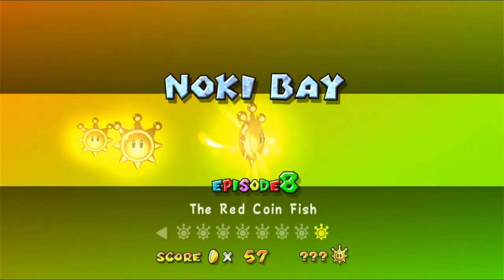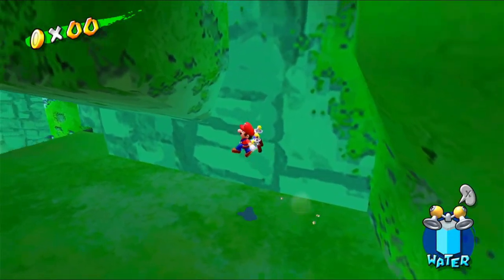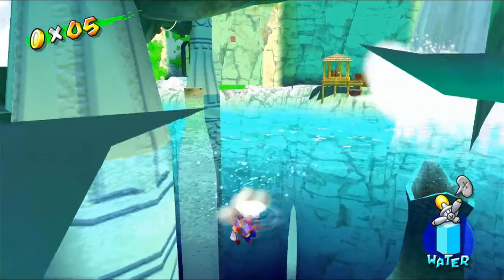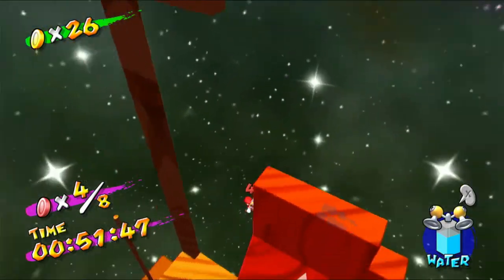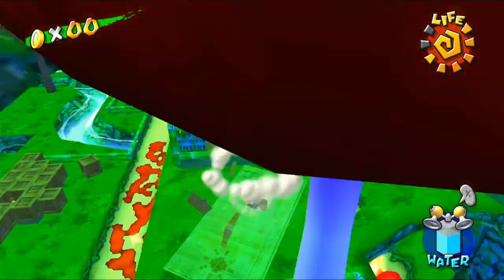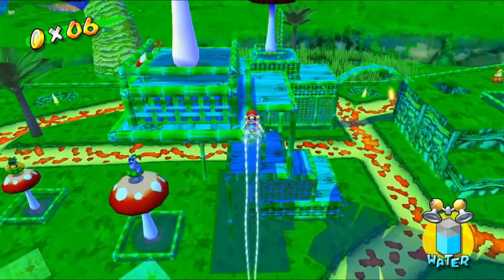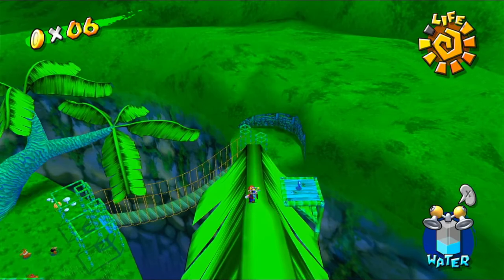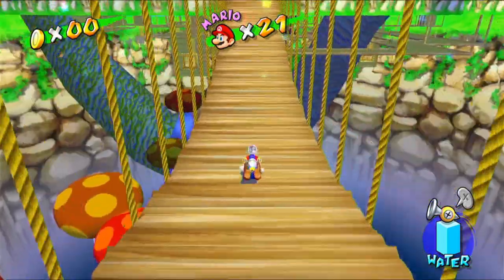Super Mario Sunshine Episode 14 The Pachinko Machine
Doing one of the hardest shines in the game.

If you don't press anything you'll be fine... probably... maybe...